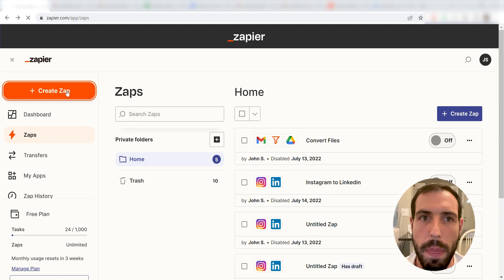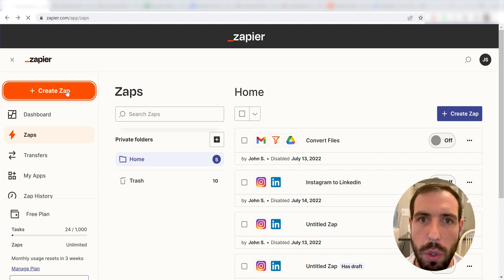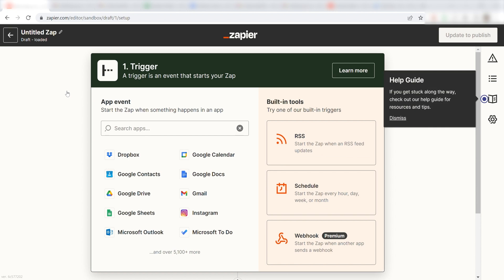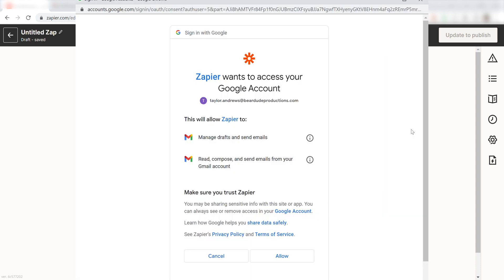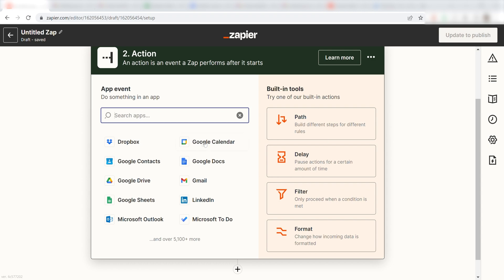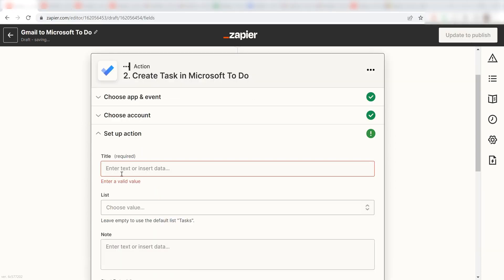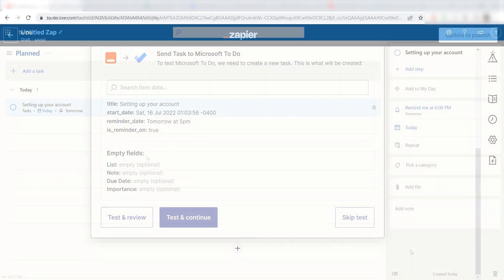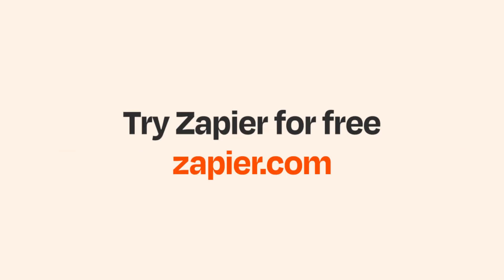How to Connect Gmail to Microsoft To Do - Easy Integration Tutorial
If you want to connect Gmail to Microsoft To Do this easy integration tutorial is made for you.

Using Miscrosoft To Do to keep track of tasks but using Gmail for your email? Be sure to check out our Gmail to Microsoft To Do connection